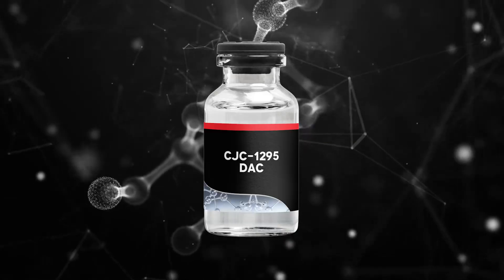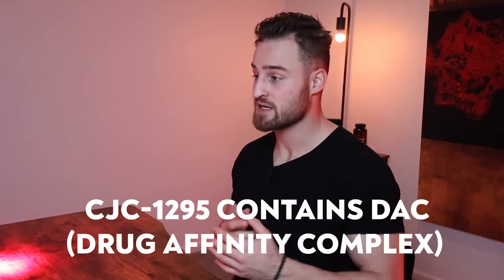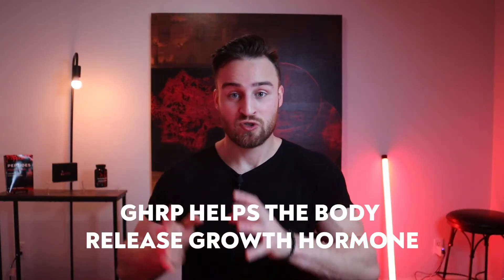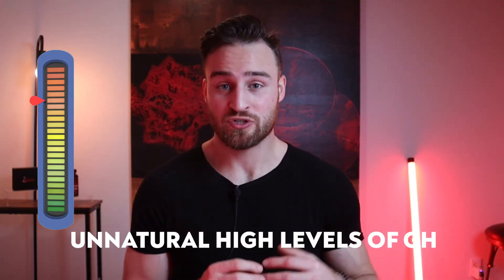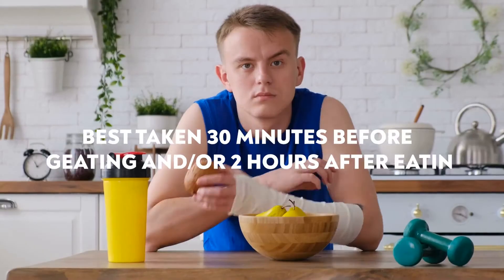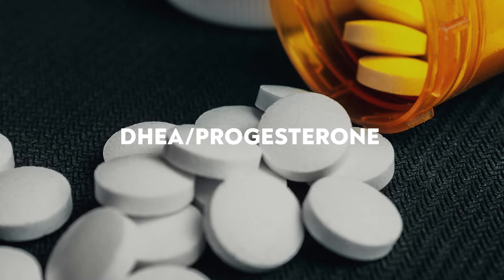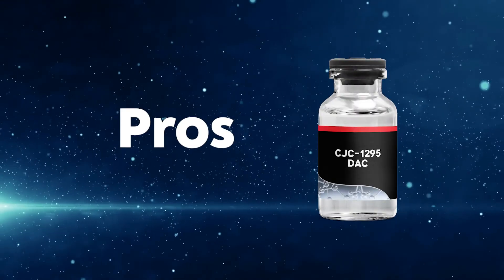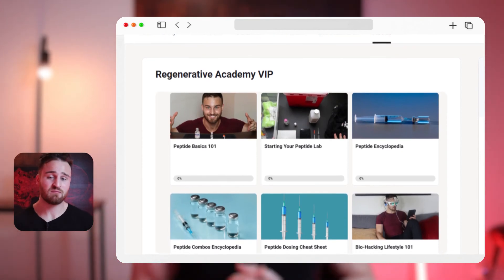CJC-1295 DAC: GH Release & Muscle Growth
. Timestamps:
00:00  –  CJC-1295 DAC
01:10  –  What Is This Peptide
01:40  - CJC-1295 vs MOD-GRF 1-29
03:01  - GHRH vs GHRP
03:47  -  How Does It Work?
05:06 – Benefits
05:33 – Side-Effects
06:13 – Research Dosing & Cycling
08:20 – Other Peptides To Stack With
09:18 – Supplements To Stack This With
10:14 – Lifestyle Tools
11:30  – Pros
11:48 – Cons
12:03 – Matthew’s Opinion
13:05 – Join Peptide Academy VIP